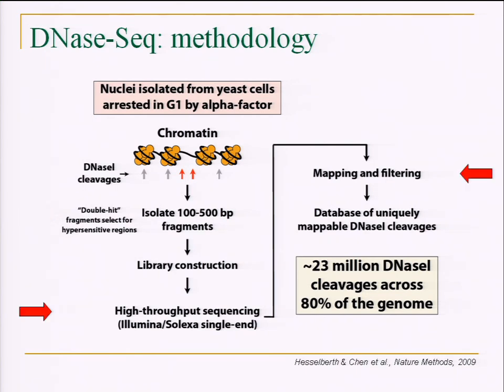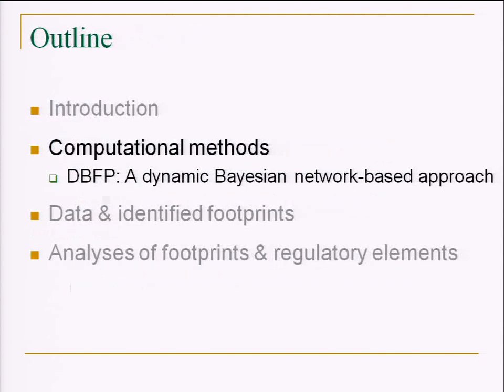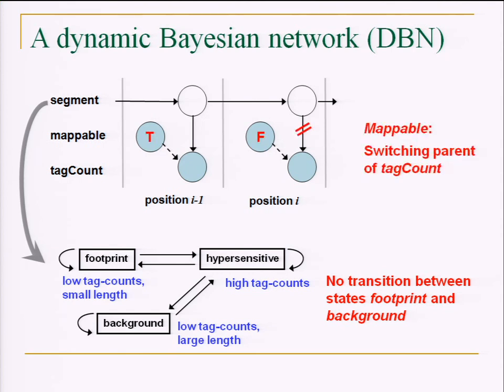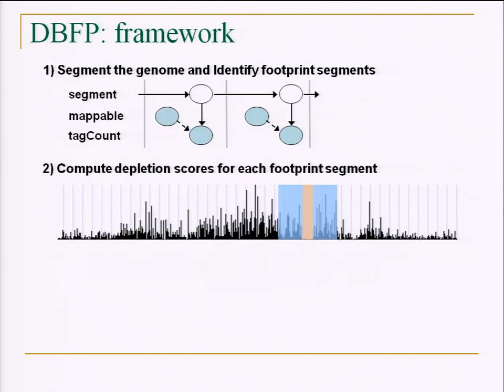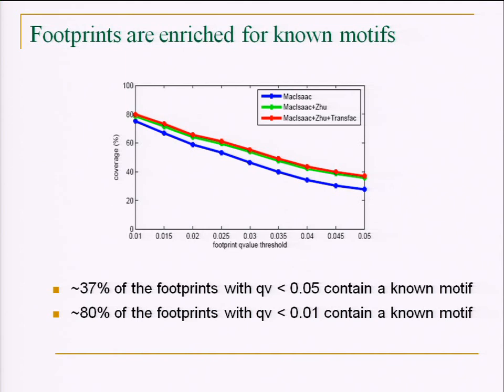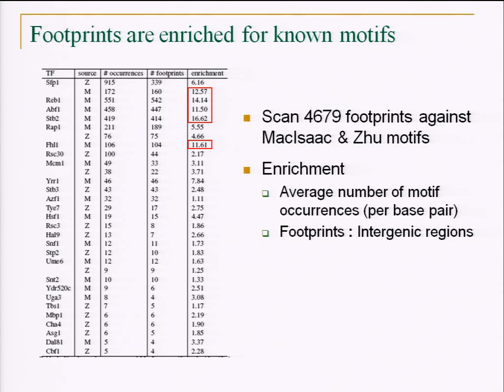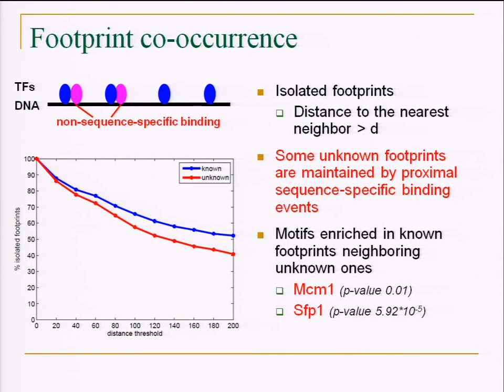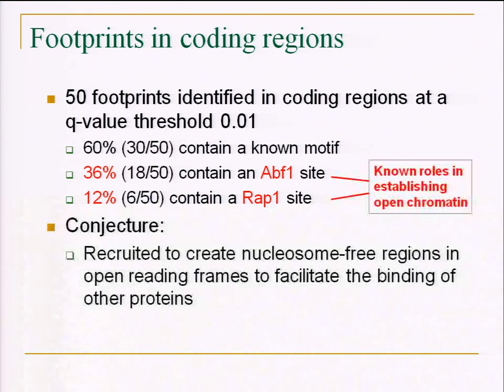A dynamic Bayesian network for identifying protein binding footprints... - Xiaoyu Chen - ISMB 2010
A dynamic Bayesian network for identifying protein binding footprints from single molecule based sequencing data - Xiaoyu Chen - ISMB 2010